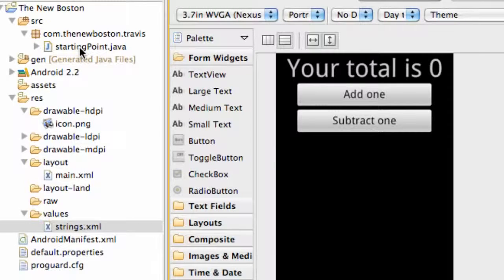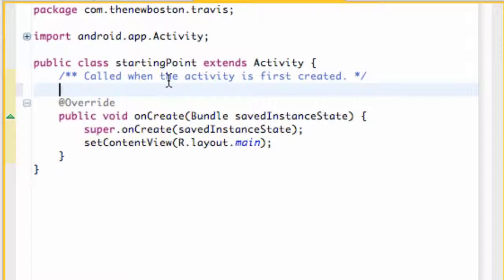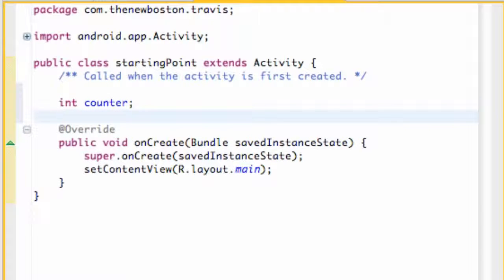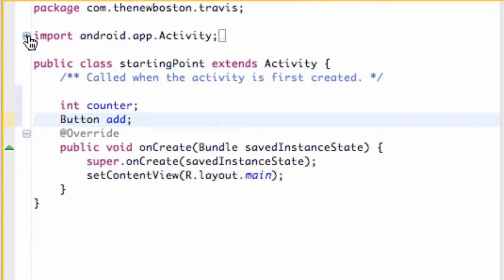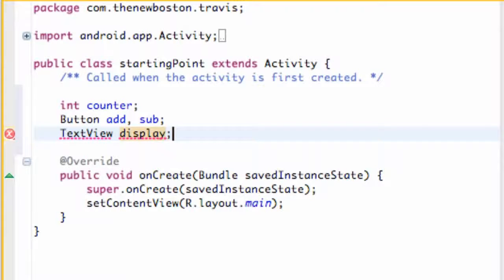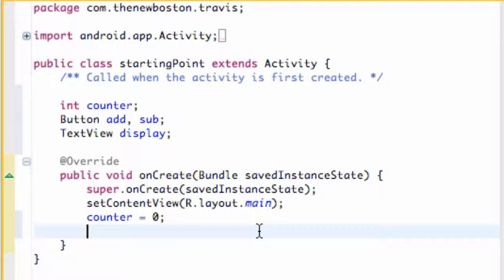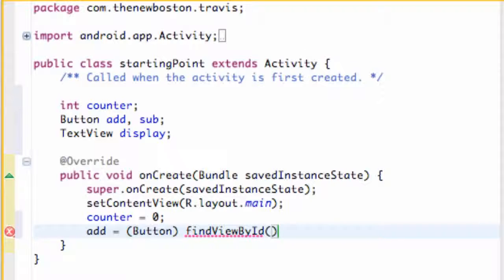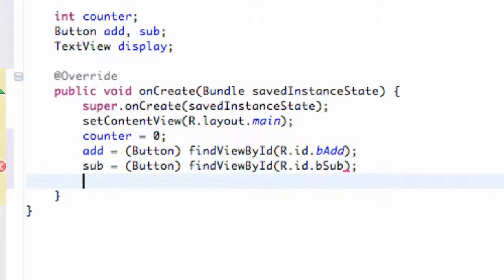Android Application Development Tutorial 8 Setting up Variables and Referencing XML ids